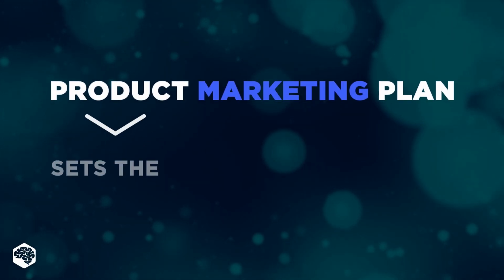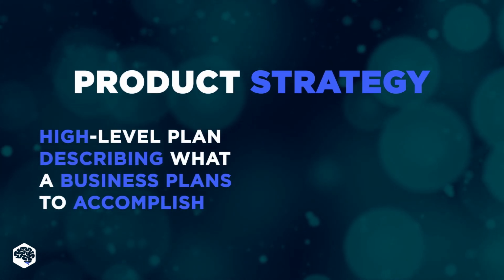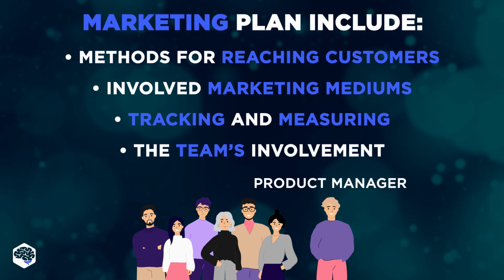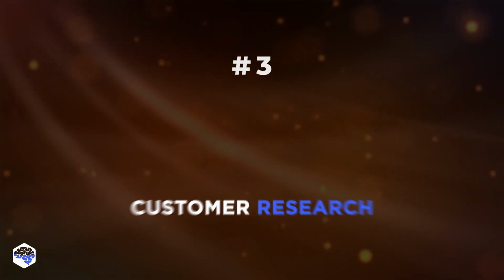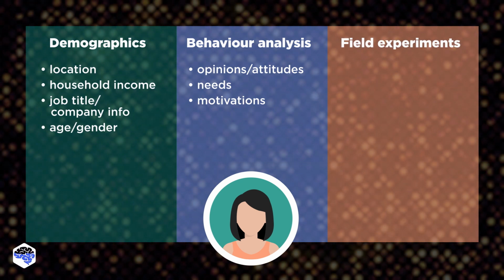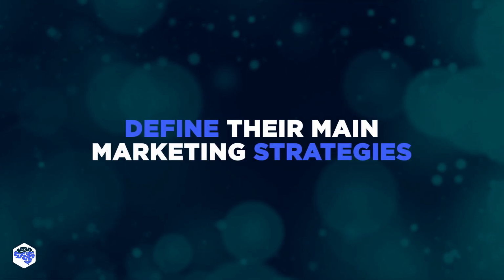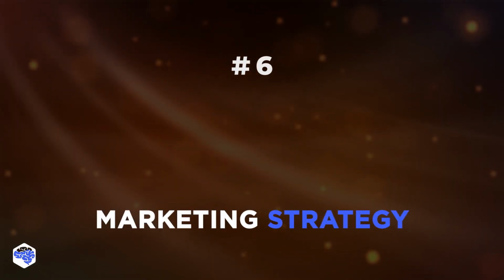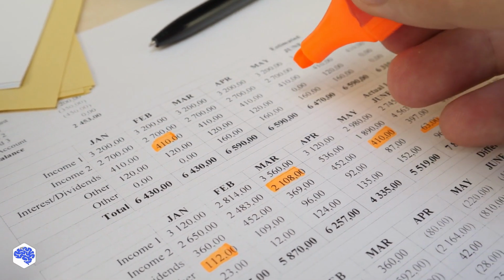YOUR PRODUCT MARKETING PLAN IS HERE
In this video, we are talking about the product marketing plan. Watch the video will the end to know how to create a plan that leads you to success.

▶ About this video:
A product marketing plan describes specific actions that should be taken to achieve the main objectives set in the strategy.

The product marketing plan is usually written by a marketing team together with a Product Manager.